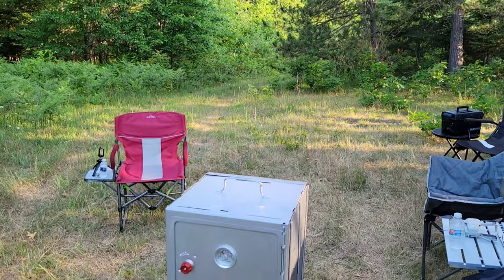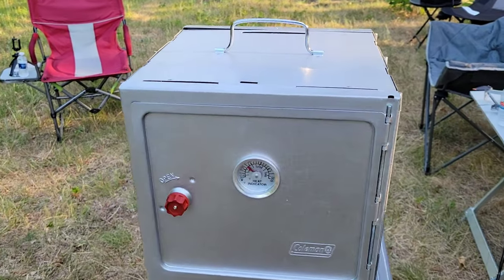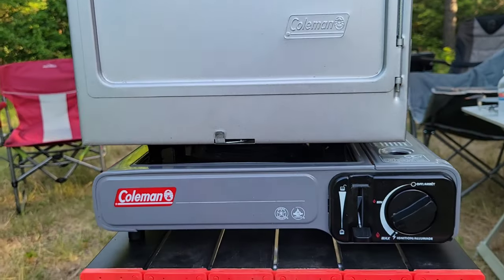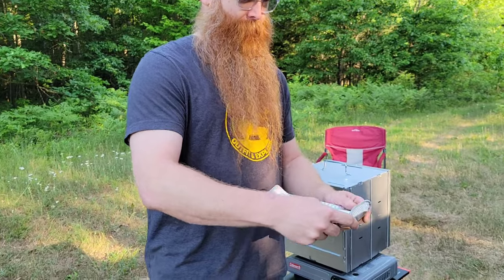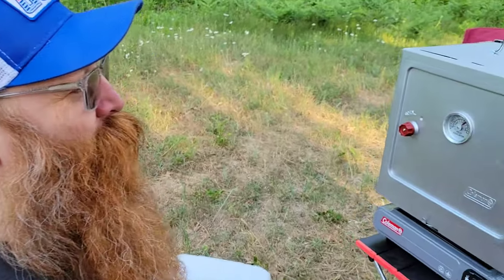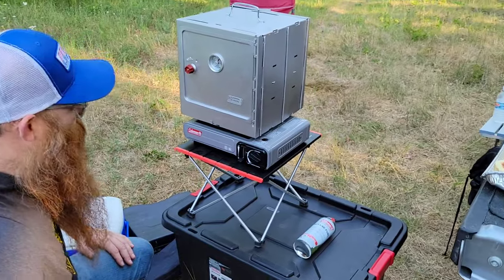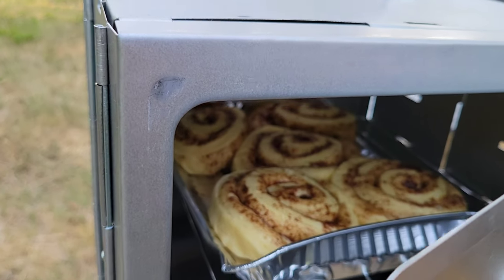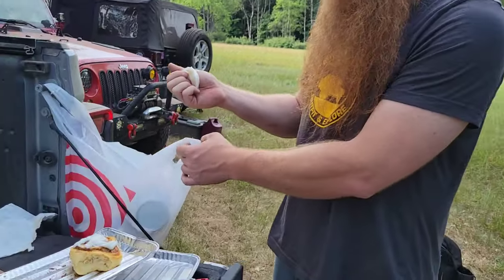Coleman Camp Oven - Cinnamon Rolls in the Woods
Baked cinnamon rolls via Coleman Camp Oven in the woods for my crew and me while an overnight overlanding. This time I used Coleman's butane one-burner stove and noticed heated the oven was faster than Coleman's propane two burners stove.